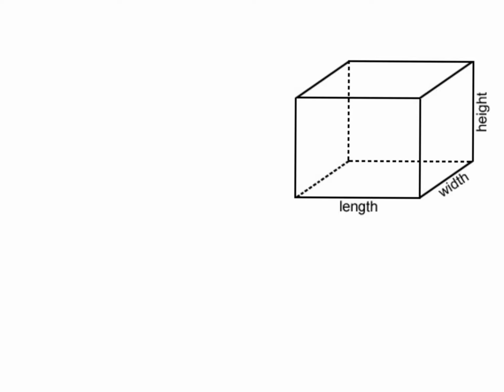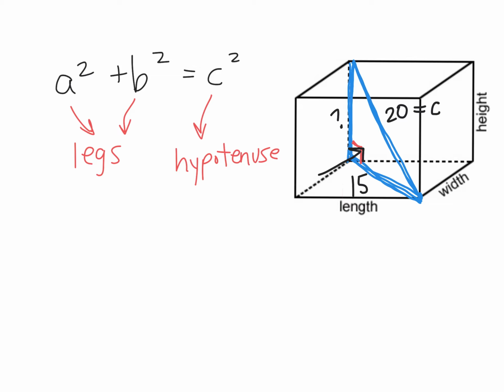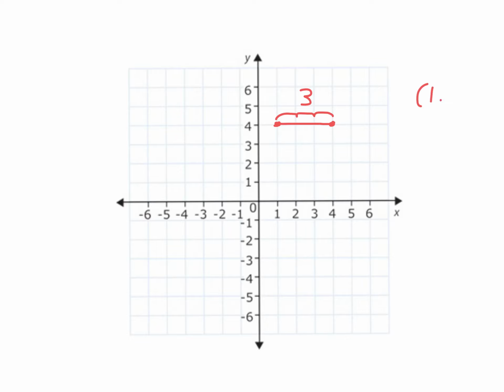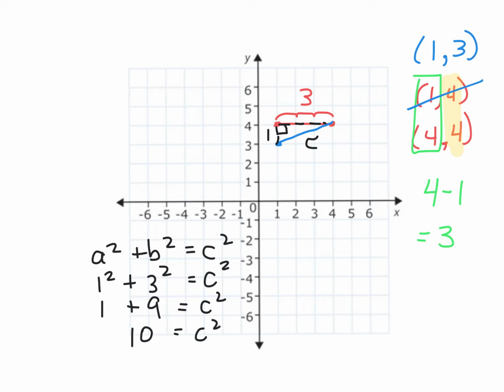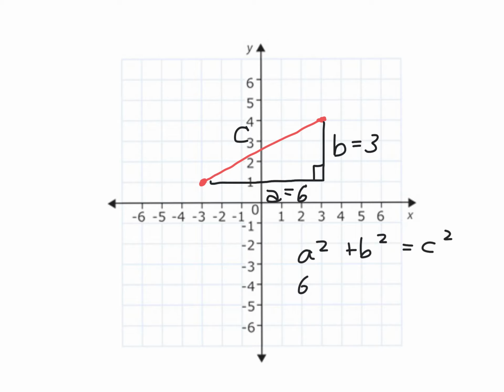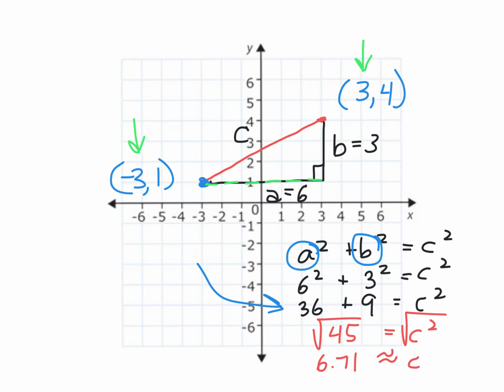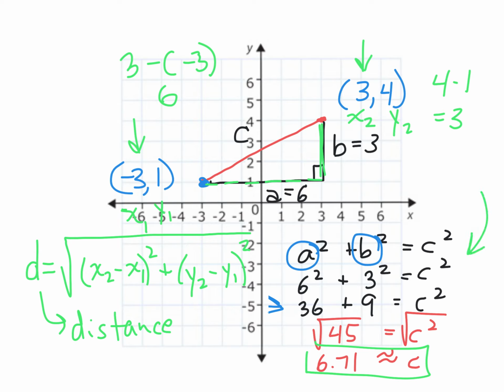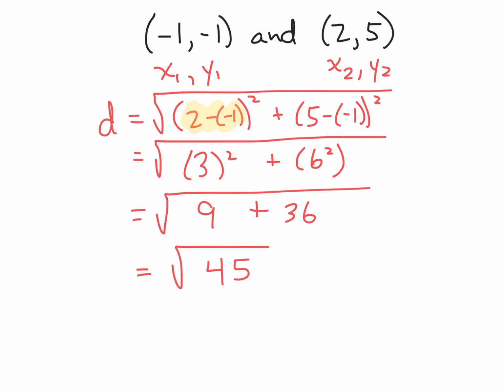Pythagorean Theorem and the distance formula